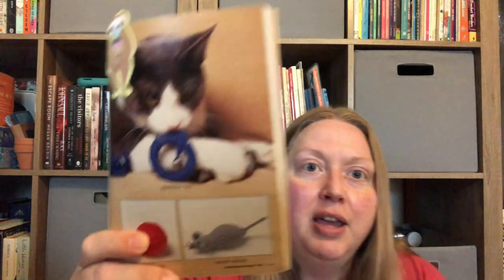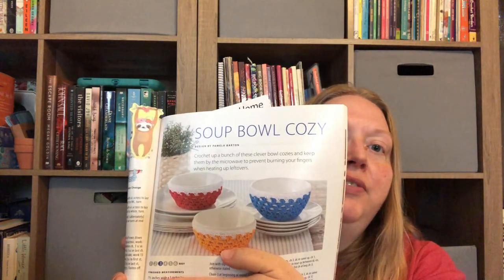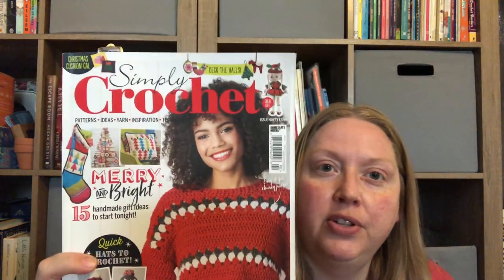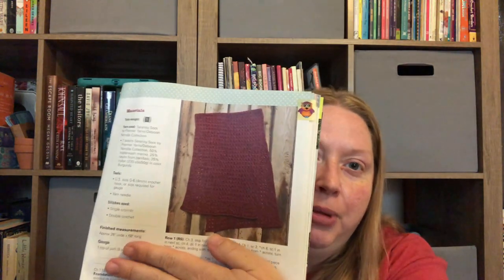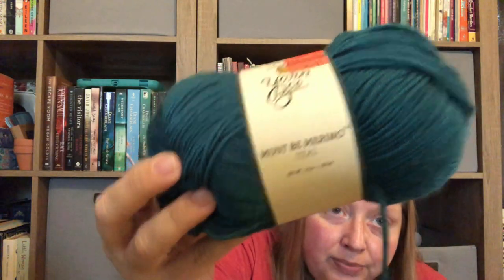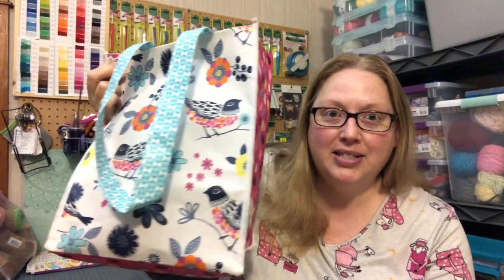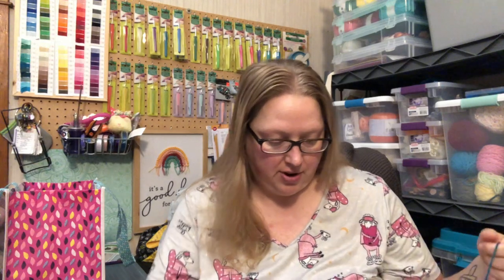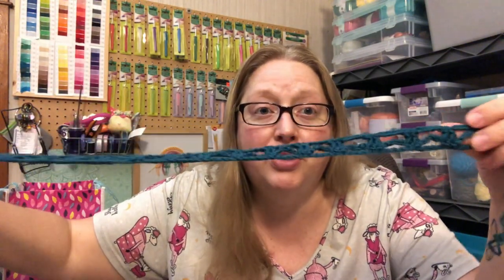Stitch Your Library #1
Find me:
Fetch Rewards Code: Y9A4D
Happy Mail:
         Rebecca Cornett
         Kimmell IN 46760